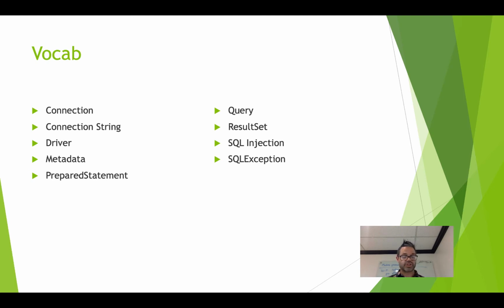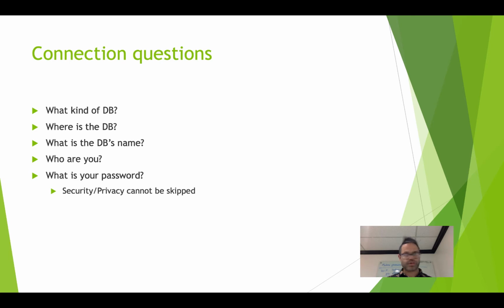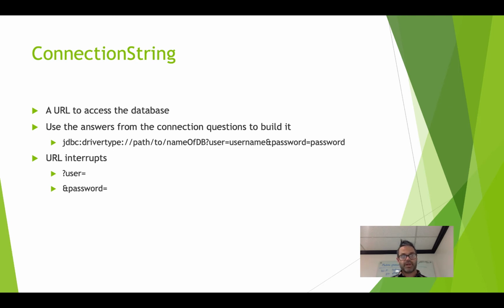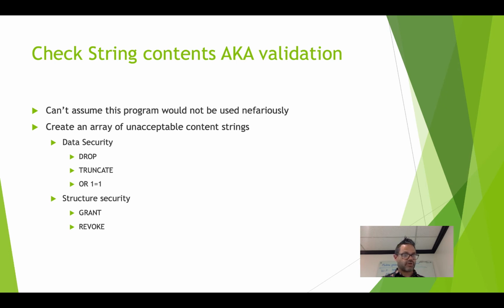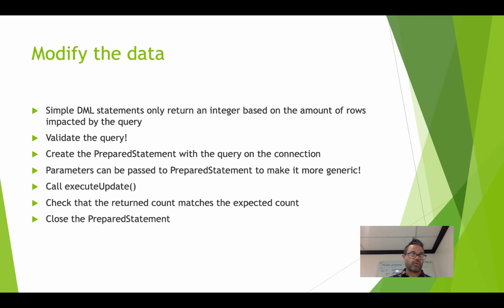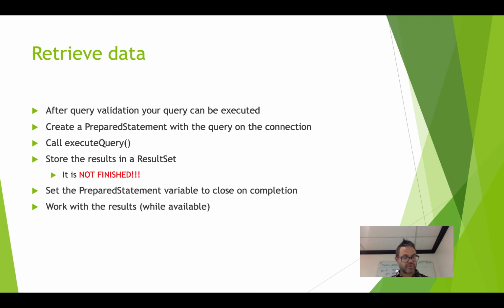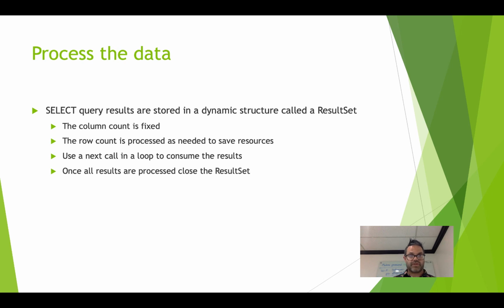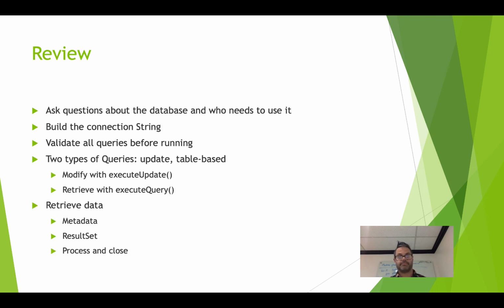Java Database Connection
The logic and process of connecting to and using a database with Java

Table of Contents:
00:00 - Java Database Controllers
00:10 - Vocab
01:38 - Connection Questions
03:08 - Connection String
04:38 - Check Contents: AKA validation
06:06 - Query Types
06:50 - Modify the data
07:58 - Retrieve the data
09:02 - Get the MetaData!!!
10:33 - Process the data
11:46 - Review